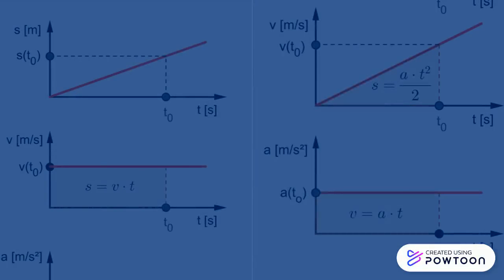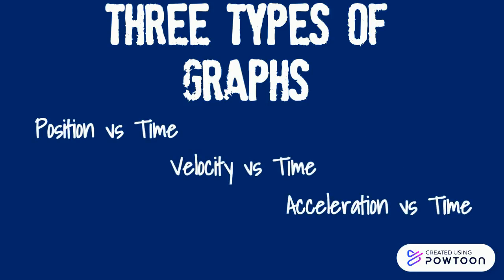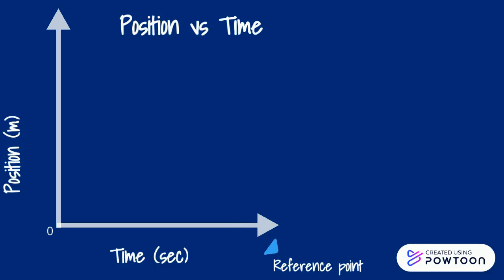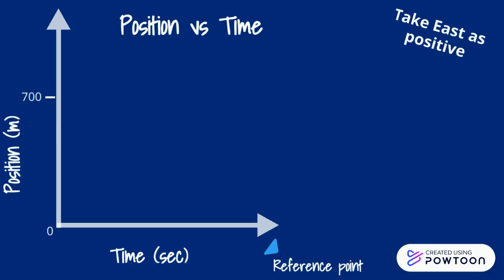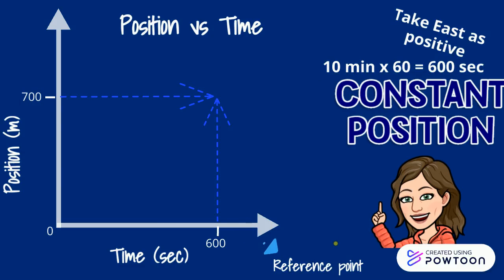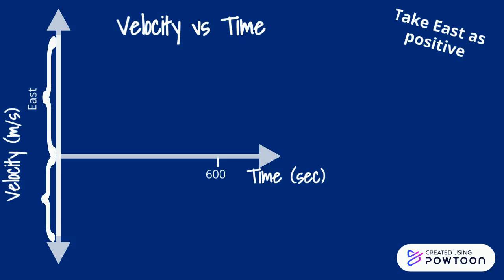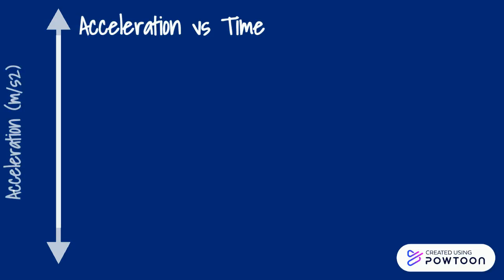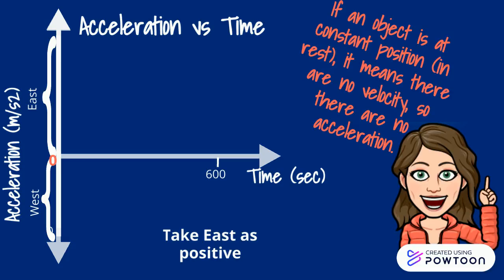Graphs of motion: Constant Position 1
for scenario 2 of graphs of motion.